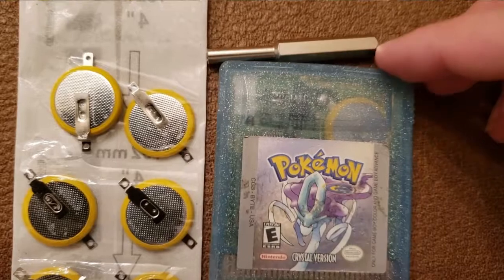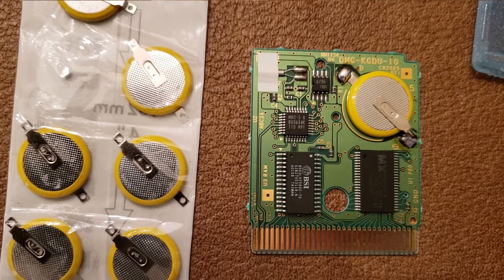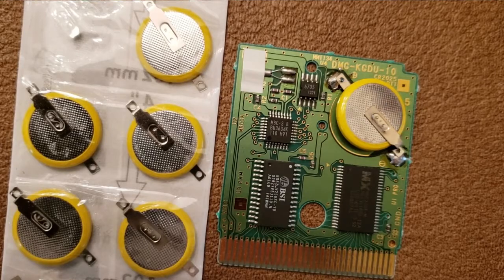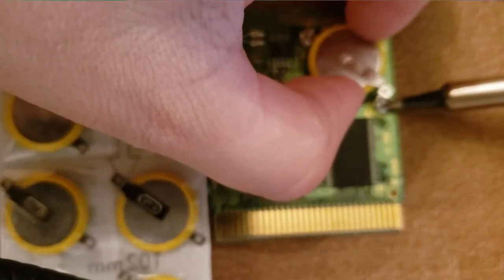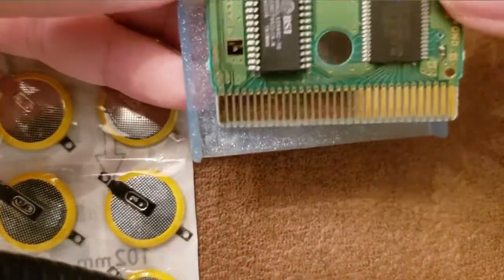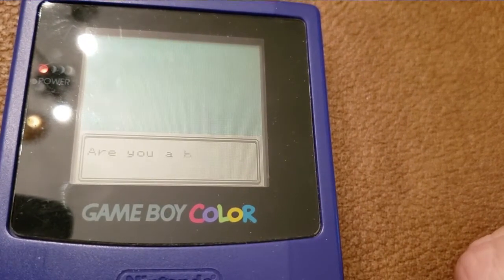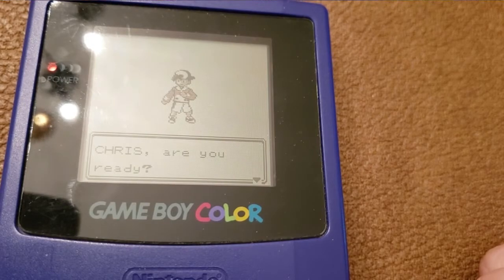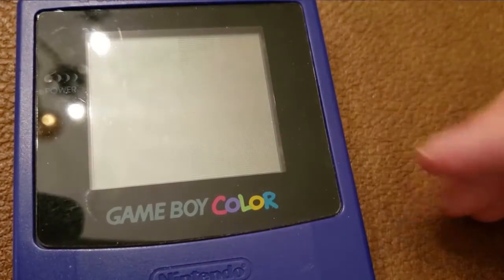Solder new GameBoy battery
Quick video of how to solder a new GameBoy battery